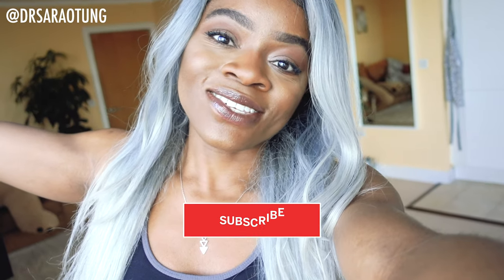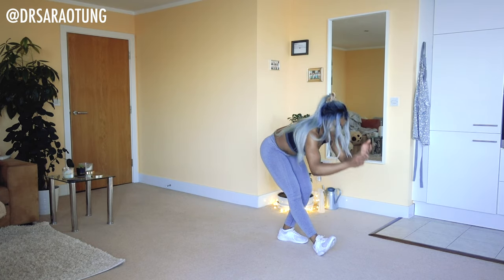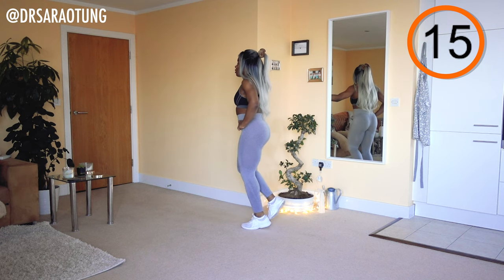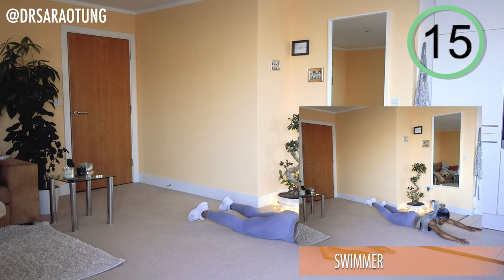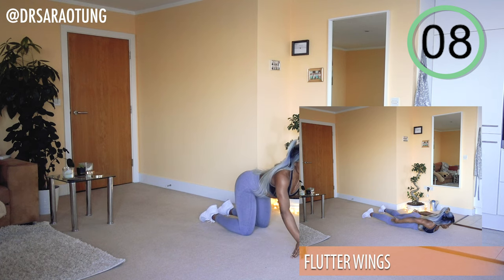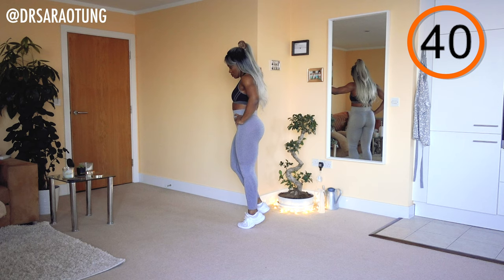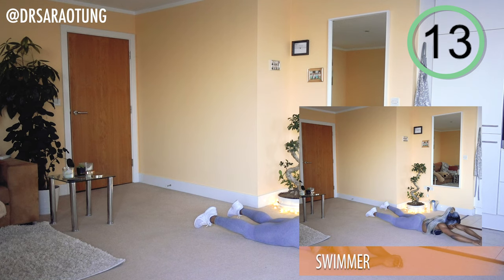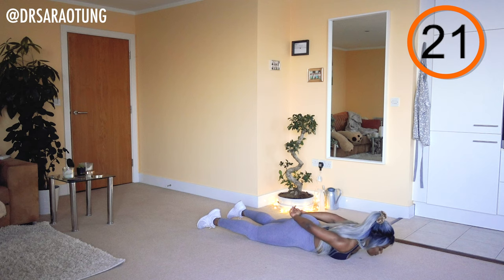DAY 10 - CALVES & BACK - No Equipment Home Workout - Dr Sara Home Workout Challenge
DAY 10!!

Share your progress with me using hashtag
Tag me on insta! @Dr Sara Otung